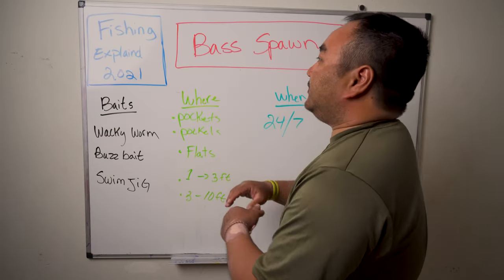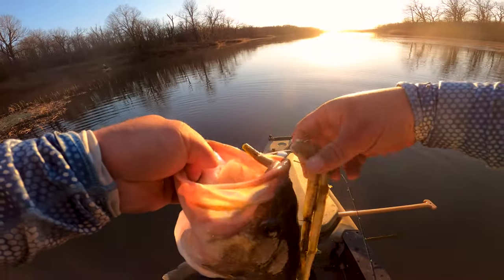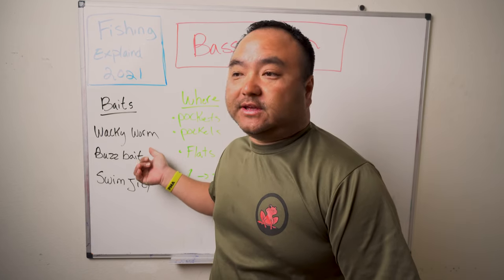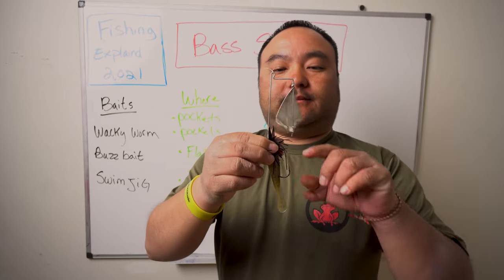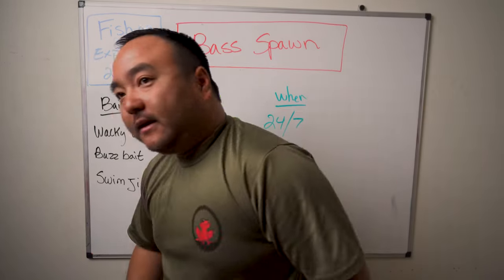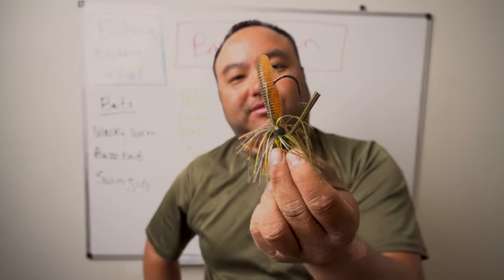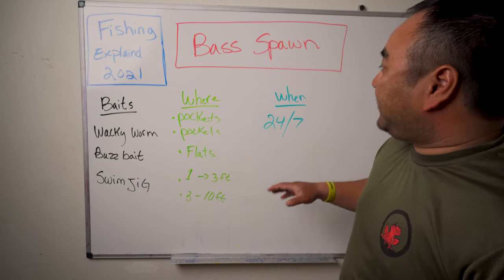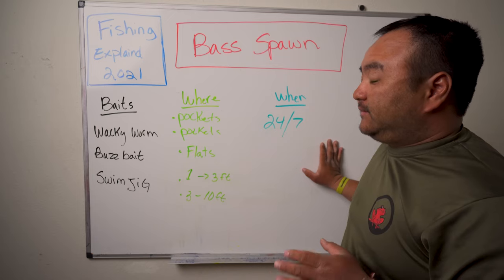Fishing Explained | April Top 3 Baits for Spring Bass Spawn Fishing - OOW Outdoors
The Bass Spawn Our Favorite Time of year is here.  The biggest bass are caught during this time of year.